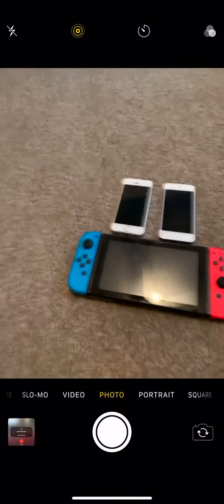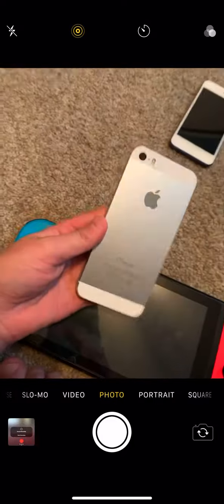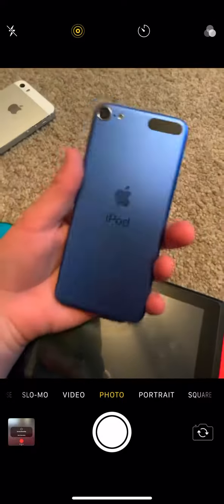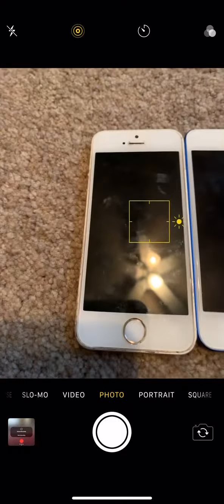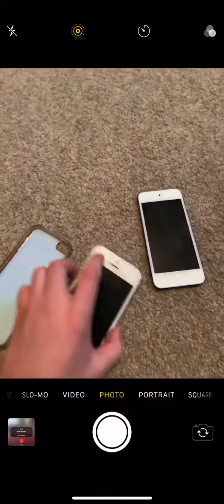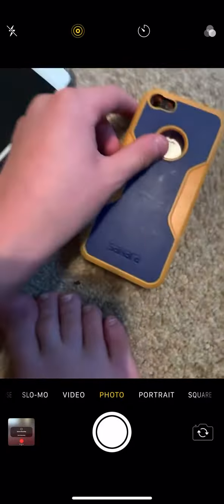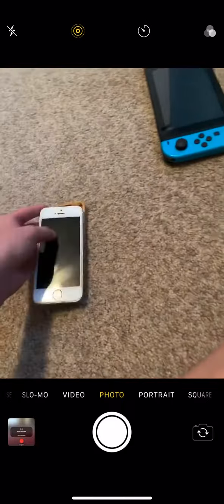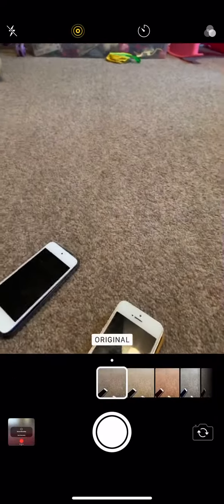We give away...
Hey guys I hope you enjoy the video I hope you like and subscribe and guys by the way in the comment section below I want you guys to leave a date of what day we should be giving away these phones and he’s in tendo switch so guys I will see you guys later bye.

Just to tell you guys something by the way the iPod seven generation has a 1080 P camera and also the iPhone SE has a 750 P camera

To enter the giveaway like subscribe like the videos and also I want you guys to comment whatever you wanna call me down below what video we should make next should be a Roblox video should be like giveaway video should be like whatever guys you guys want so I’ll see you later 👋